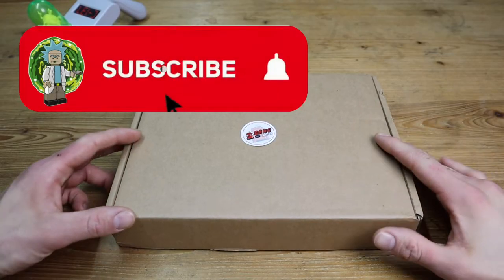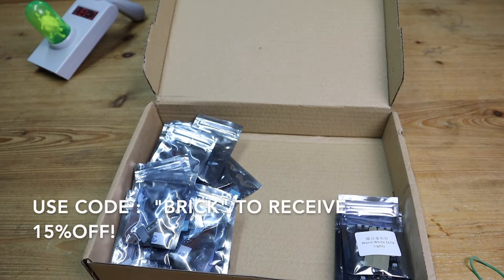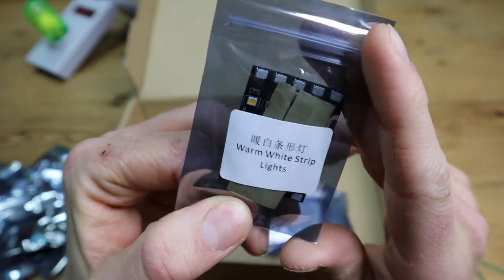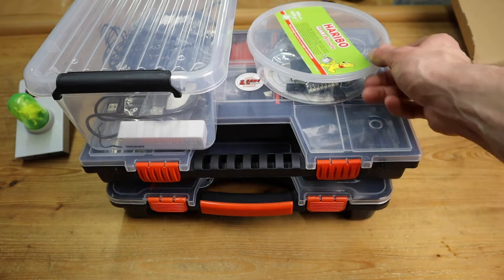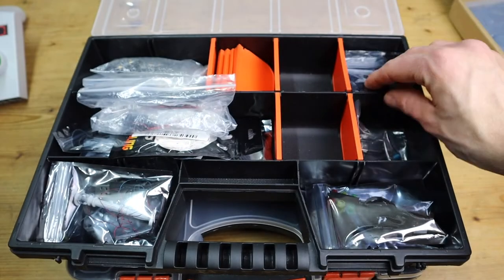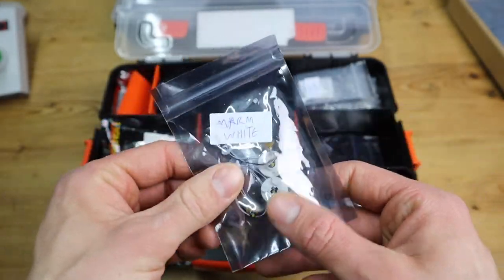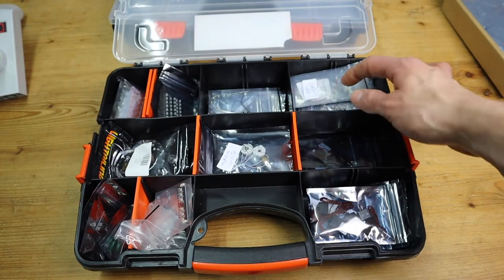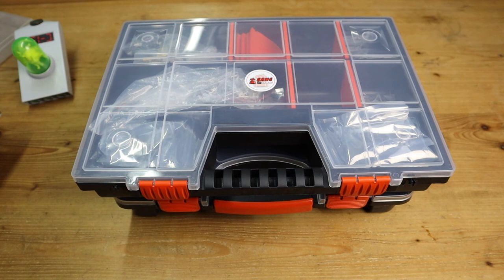Big Lego LED-components Haul + Storage System! Game of Bricks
In this video I will be showing my recent @GameofBricks LED-components hauland how to store them!
Check out these awesome light kits by GAME OF BRICKS AND GET 15%off using code "BRICK"!